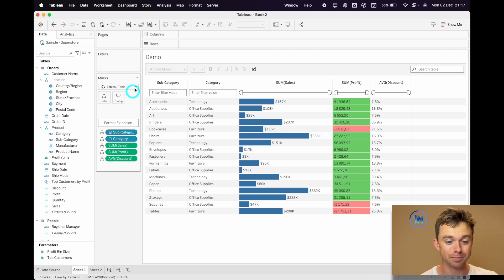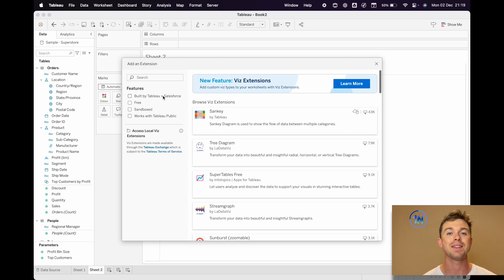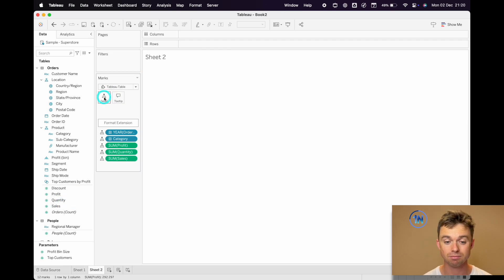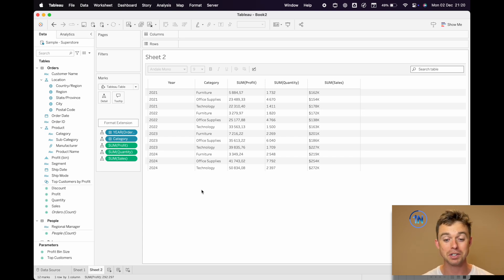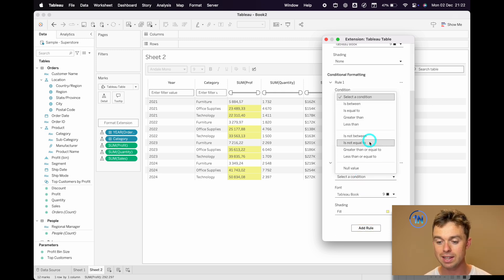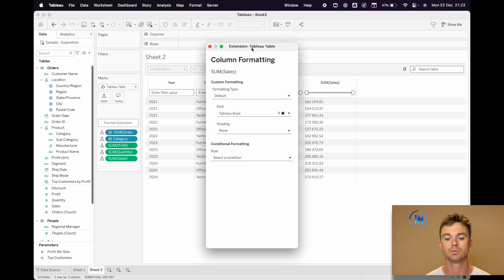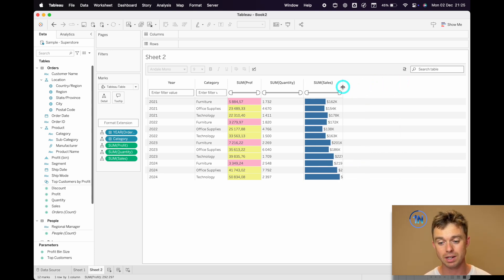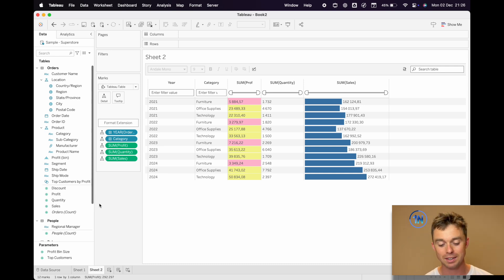Tableau Table Viz Extension Explained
For years, Tableau users have needed to use complex and creative workarounds to create text tables that can use a fraction of the functionality that we enjoy in Excel.

Recently, Tableau released the Tableau Table viz extension! While it doesn't quite turn Tableau into Excel, it does give us some awesome features like: Data Bars, Conditional Formatting, individual column widths, filters for column headers, and renaming individual fields in the table. It's hugely useful!

In this video, I'll walk you through how to set up the extension, how to format it, and one or two of the limitations.